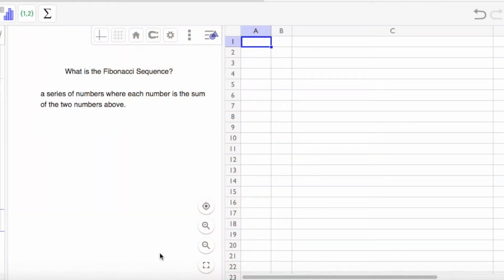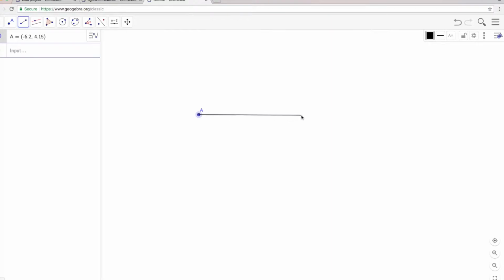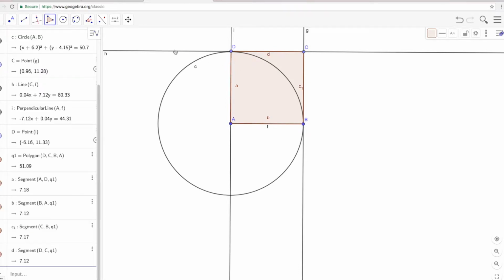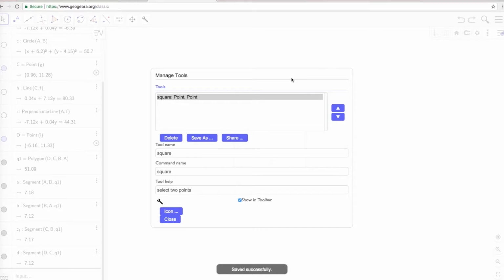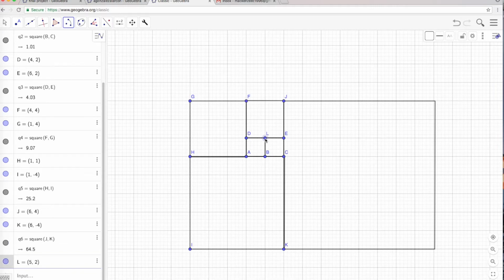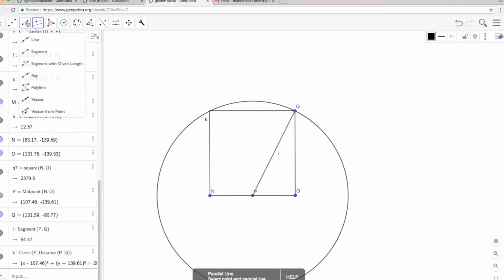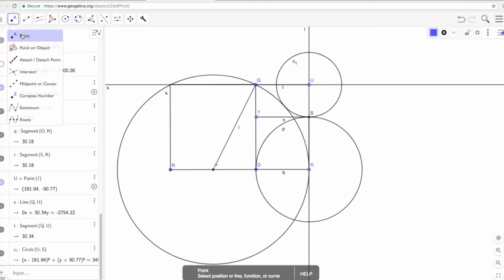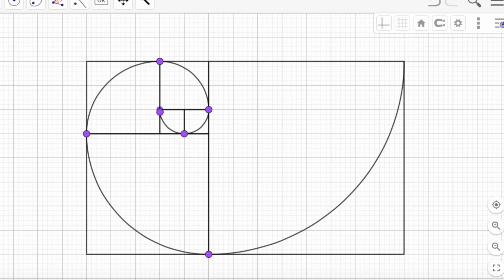Fibonacci Sequence for Dummies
Math 241 Final project